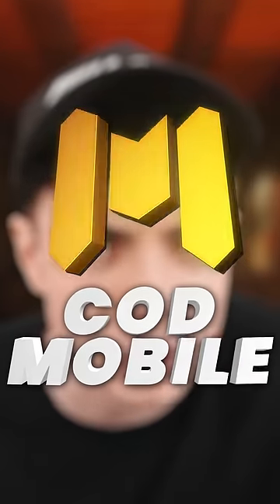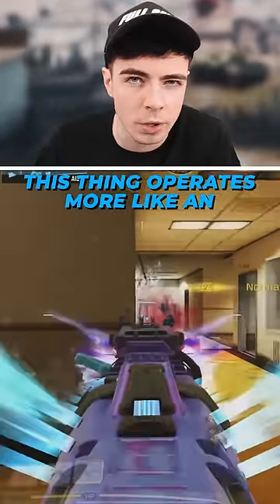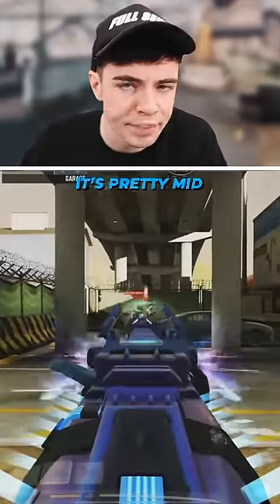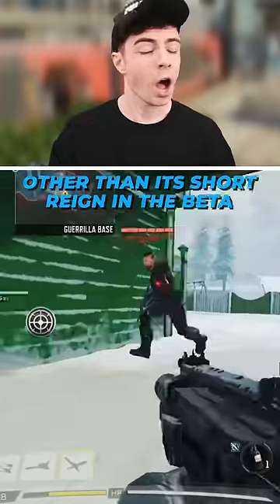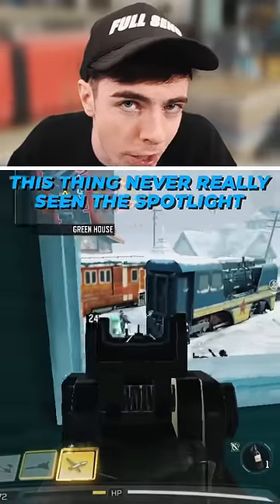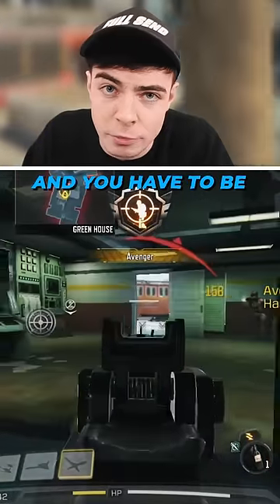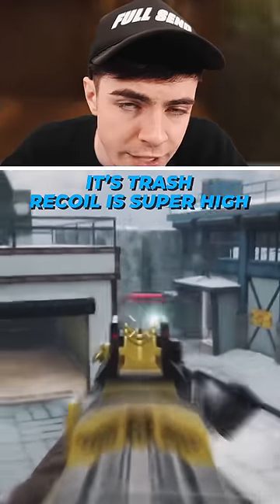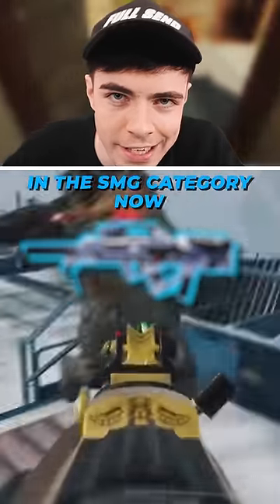TOP 5 WORST SMGS in COD Mobile...